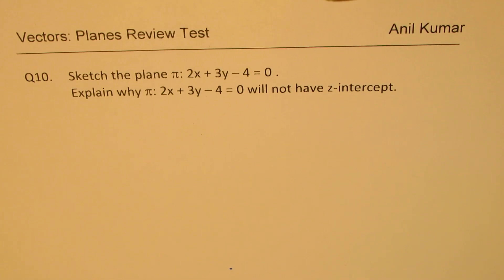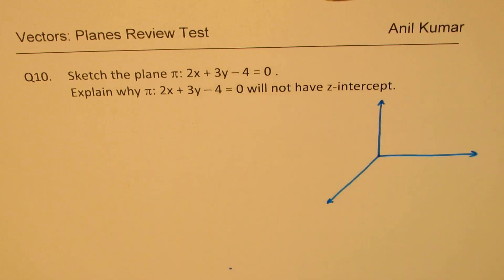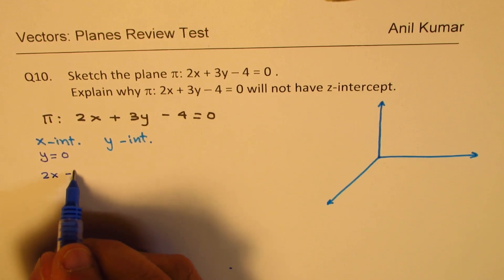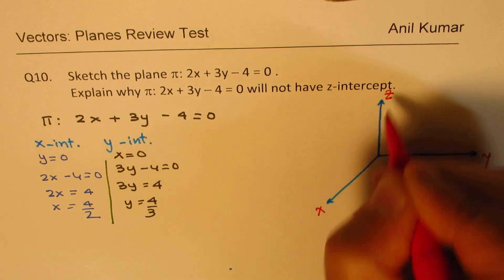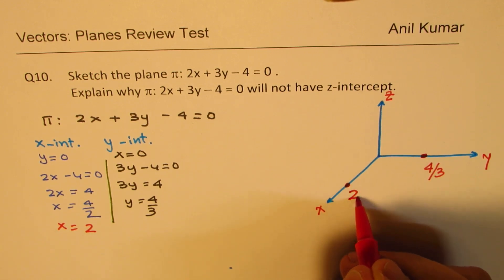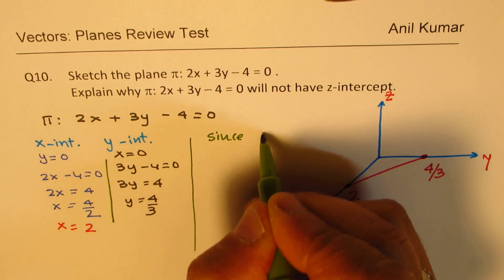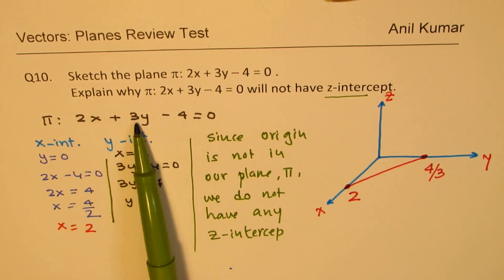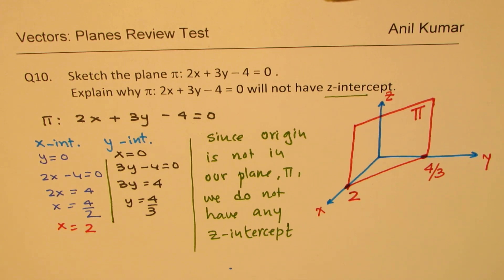Sketch the plane with Cartesian equation as 2x + 3y = 4 MCV4U